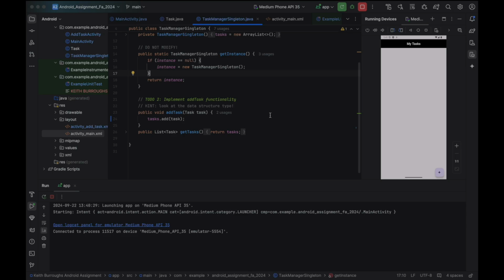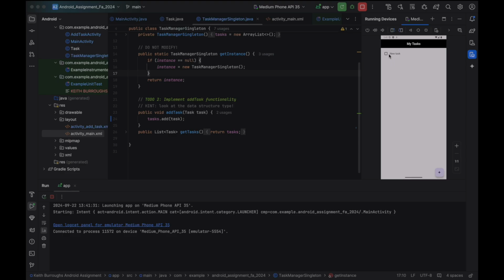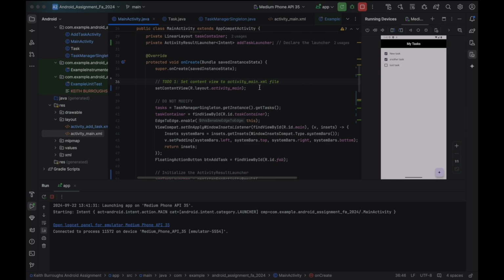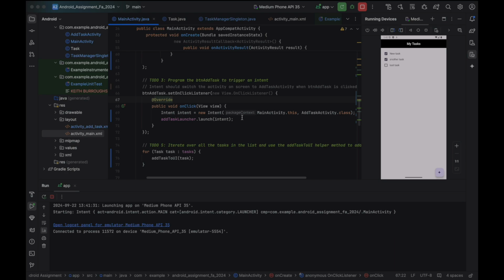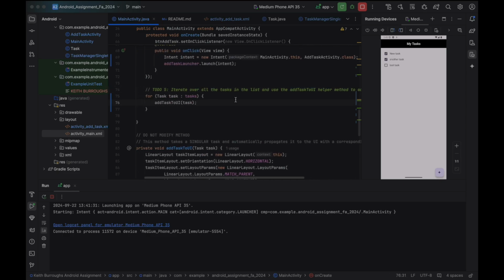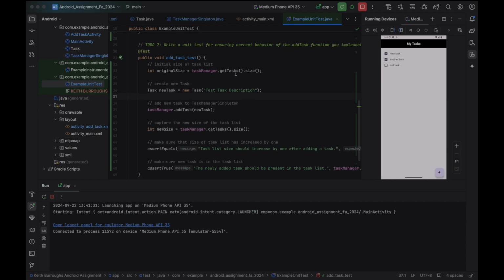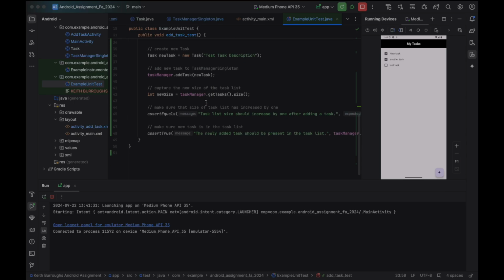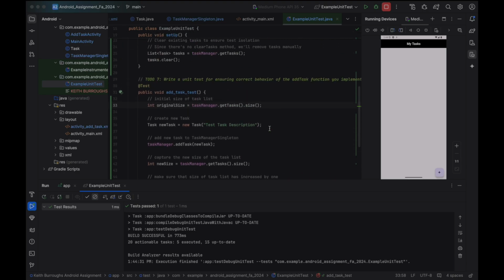Individual Android Studio Assignment Explanation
Functionality of the Task manager app is described